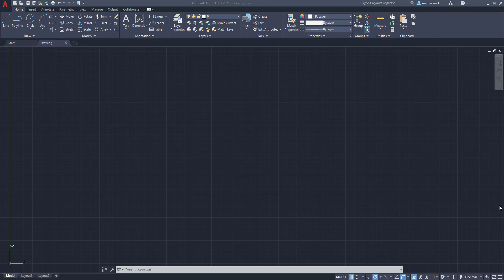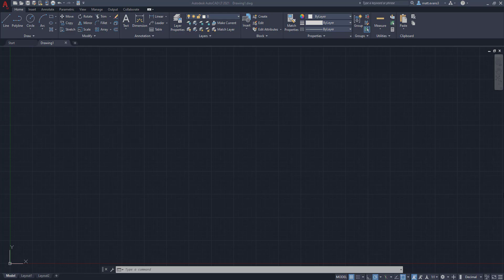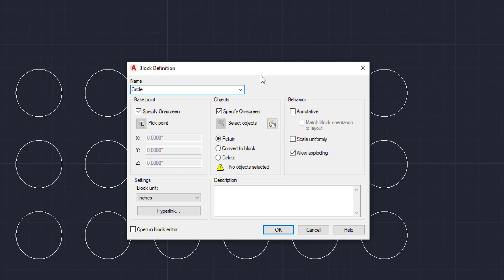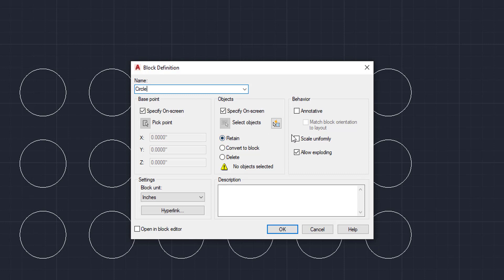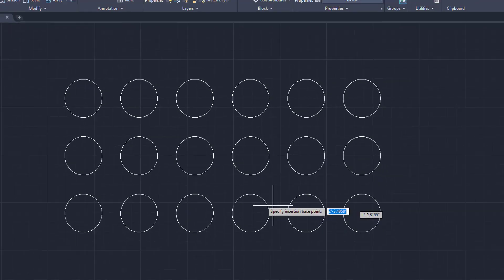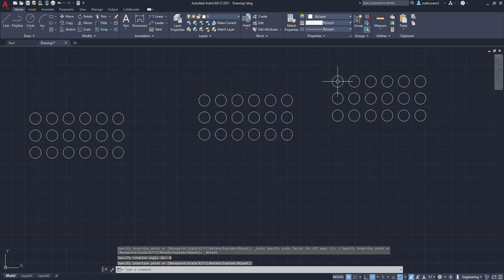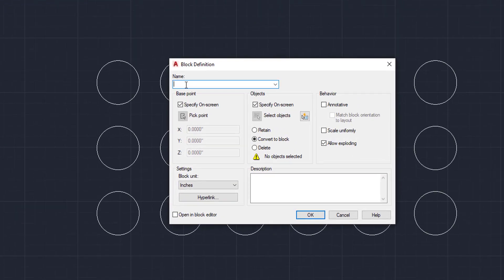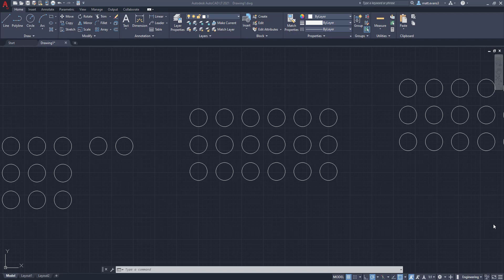How To CREATE BLOCKS (Basic Tutorial) - AutoCAD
Hi All,

In this AutoCAD tutorial we will learn how to create blocks in AutoCAD. Most of the block related functions can be found in the BLOCK box under the HOME Tab. A Block or Block Definition can be very useful when using AutoCAD. The Block function is used to create one entity out of many different objects or items. Once a block is created you can continuously insert the block into your specified drawing. for more information related to blocks.